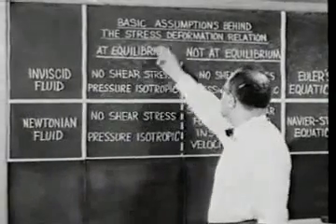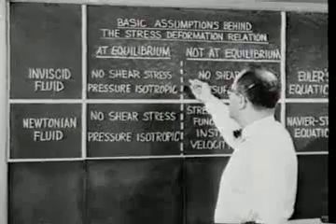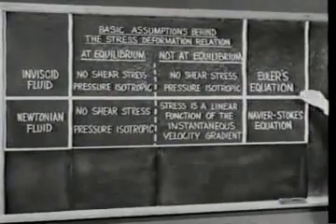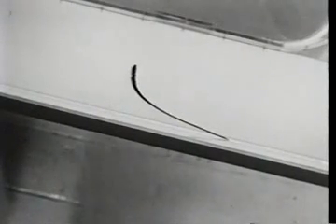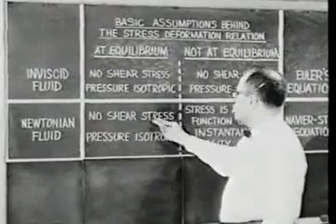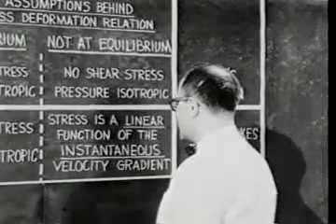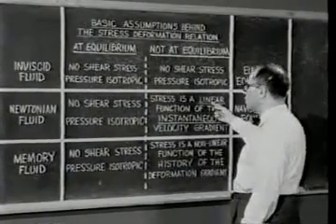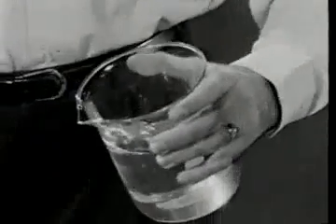3 Rheological Behavior of Fluids